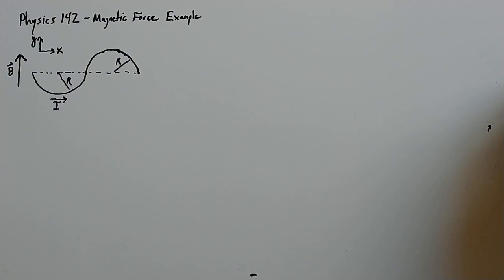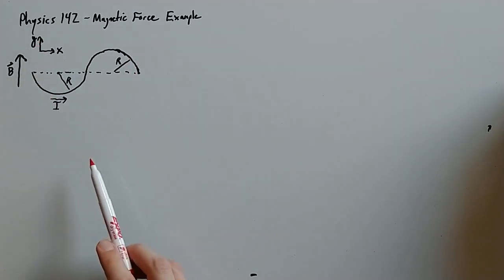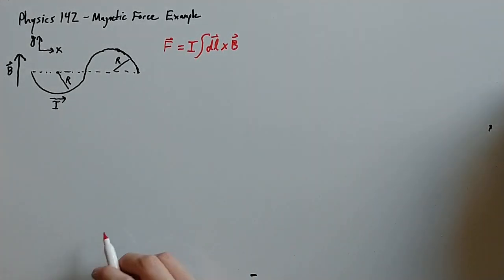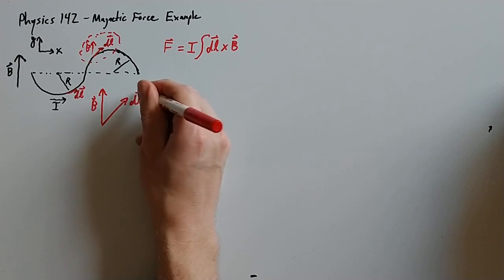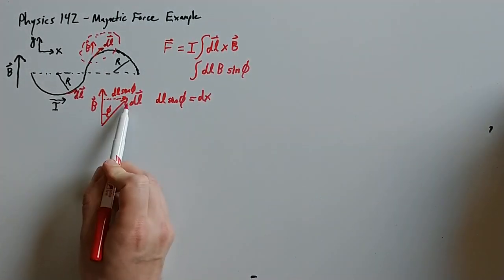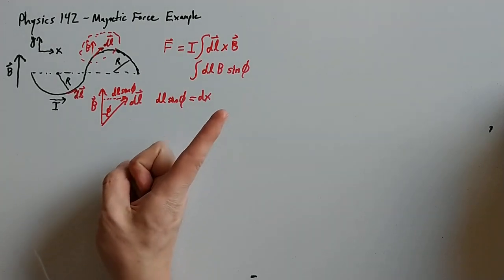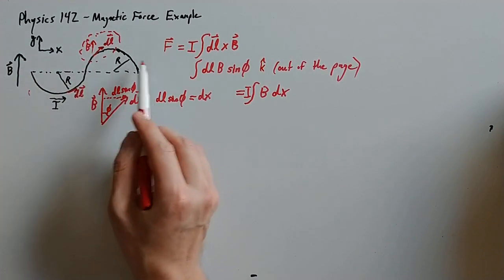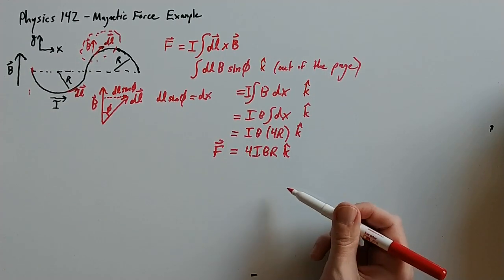Magnetic Force on a curved wire example